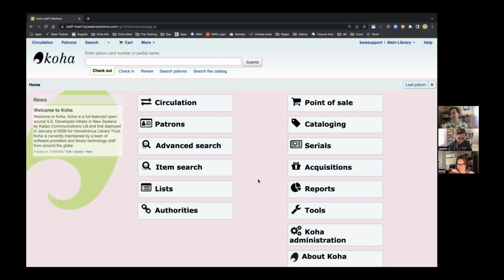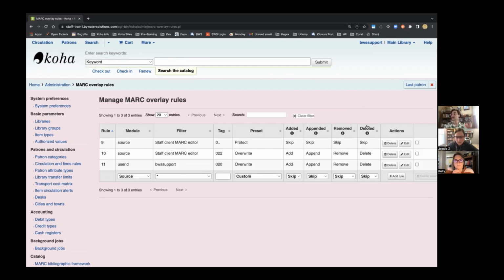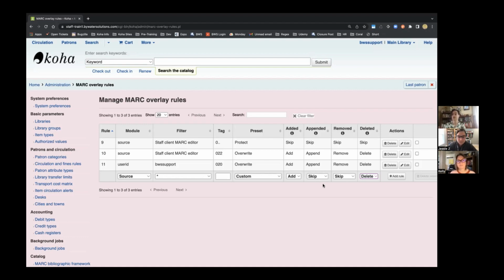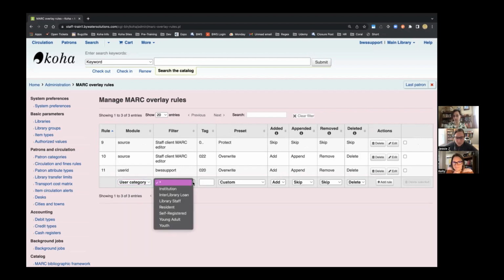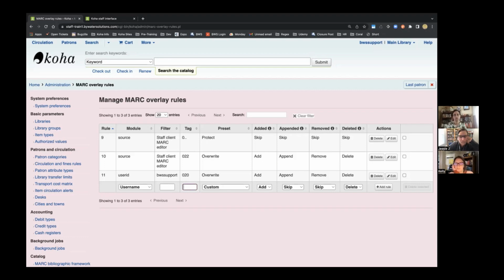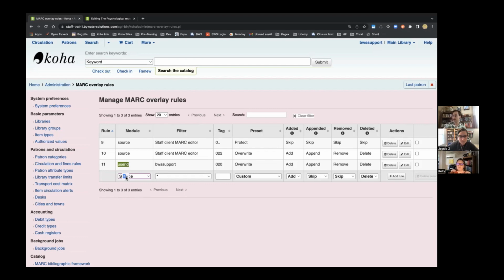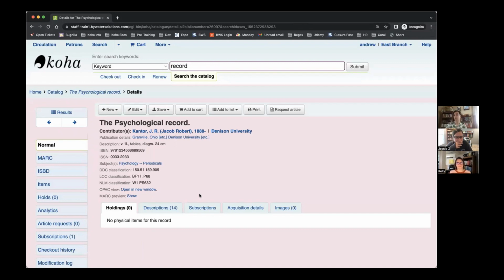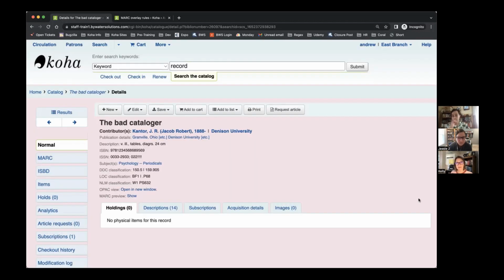Monday Minutes Protecting MARC fields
In this weeks Monday Minutes we will show you how to protect MARC fields in cataloging.